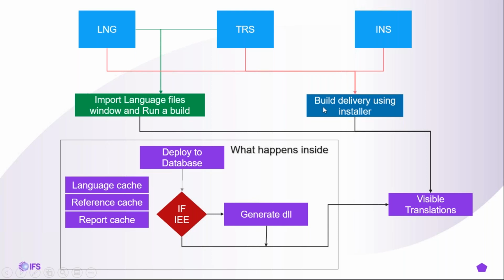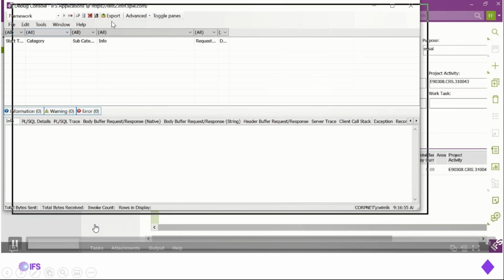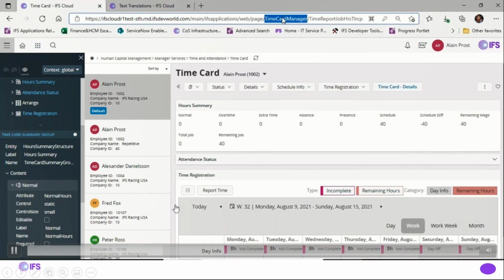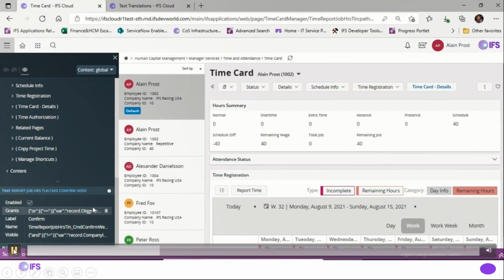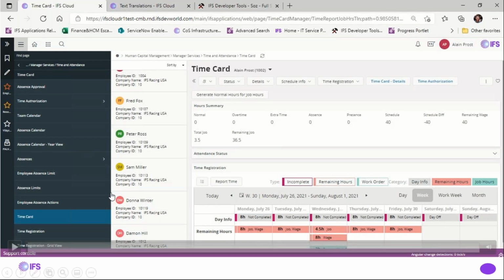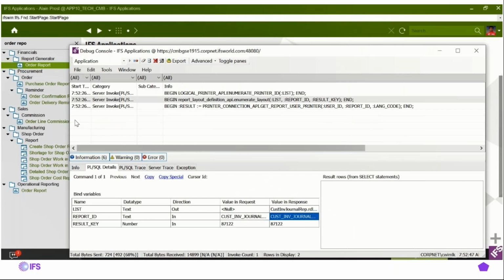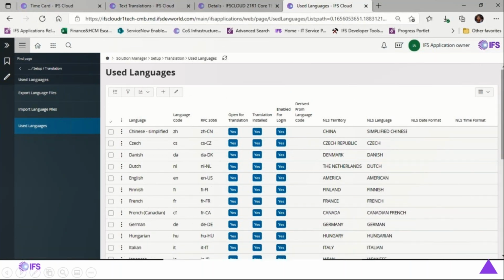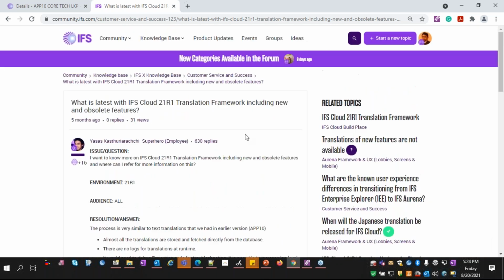Tech Talk Live: Translations and Where to Find Them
Translations and Where to Find Them
Join Chamaka Wimalarathne, Lead Software Engineer at IFS, for an introduction to IFS translations, including:
*Translations on IEE
*Translations on Aurena
*Translations on Reports
*Caches
This presentation includes several demos.